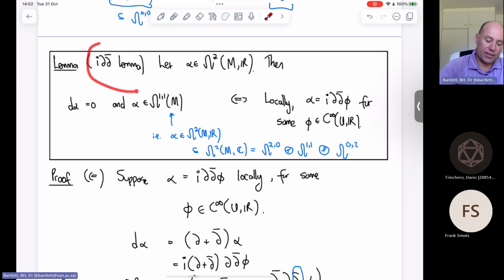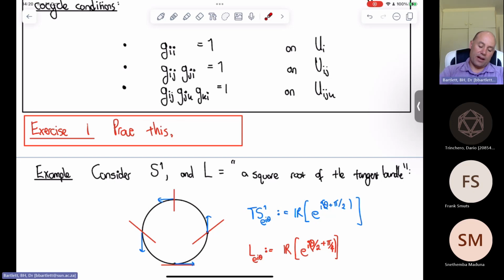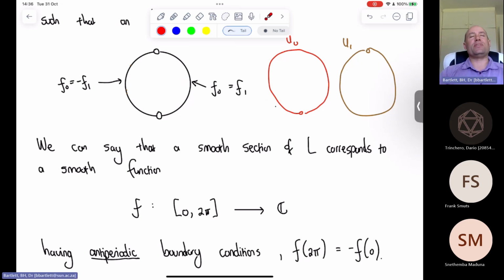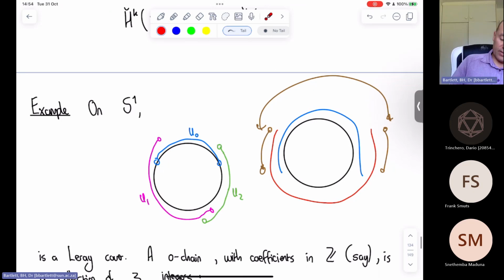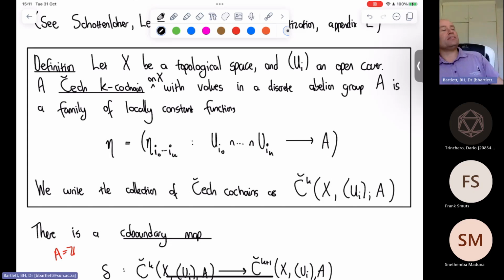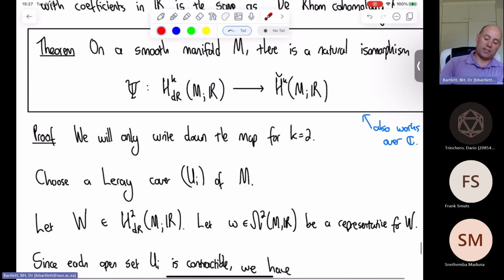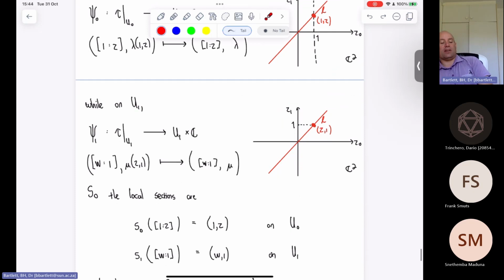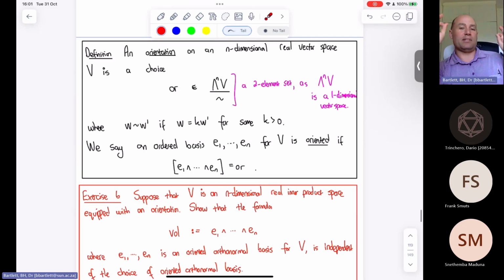Complex Manifolds Lecture 6